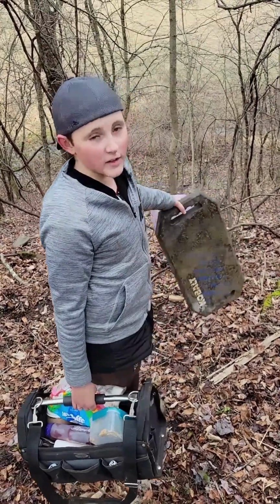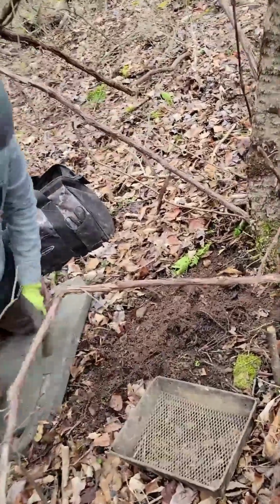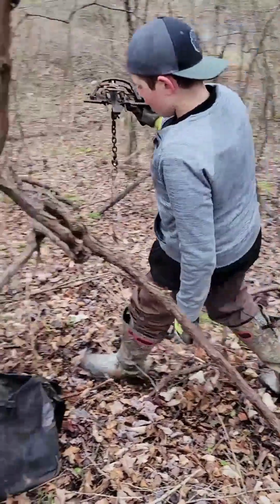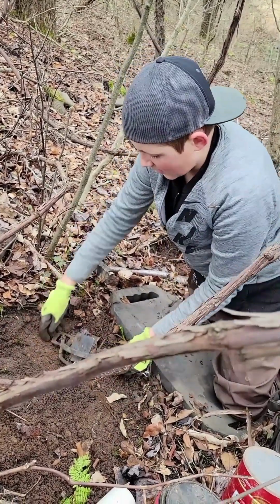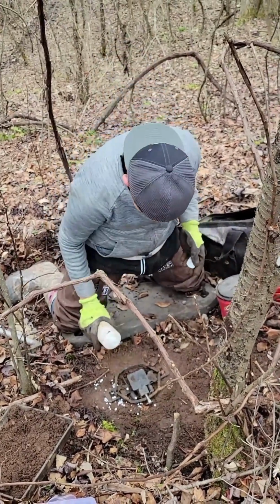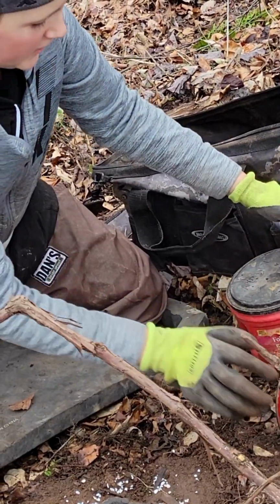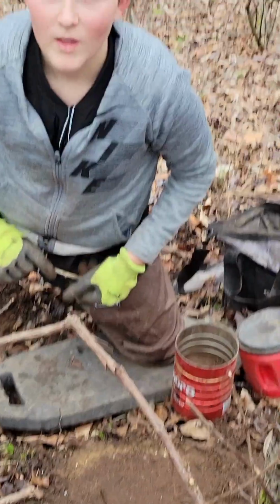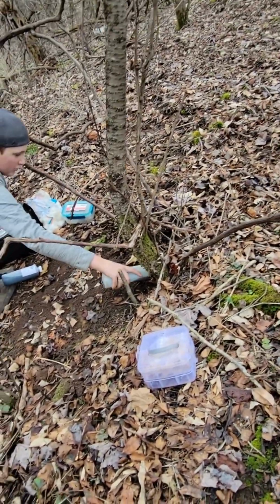My First Solo Double Dirt Hole Set For Coyote!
I watched my dad and our friends Doug and John for most of the month of January, then I was able to set my very own set.

Here are some of the products you see in the video:
Hellfire (aff link)
Coyote Urine (aff link)
Waterproof Chaps (aff link)
Earth Anchors (aff link)